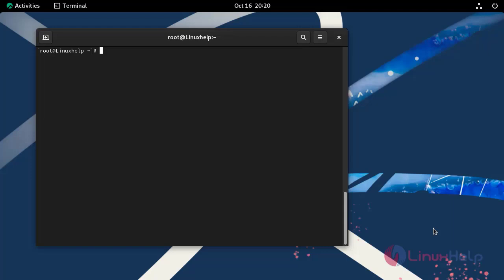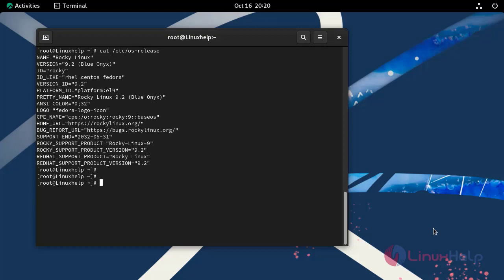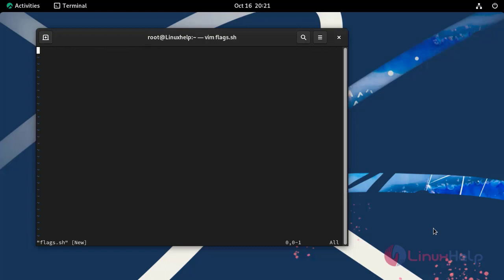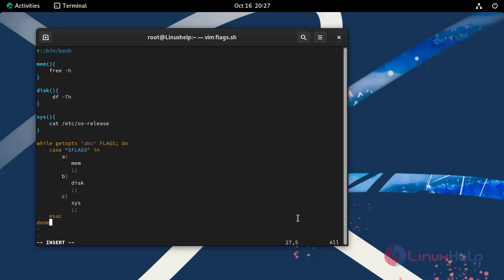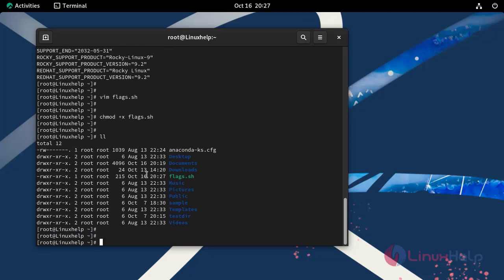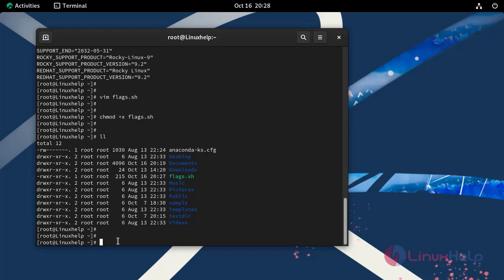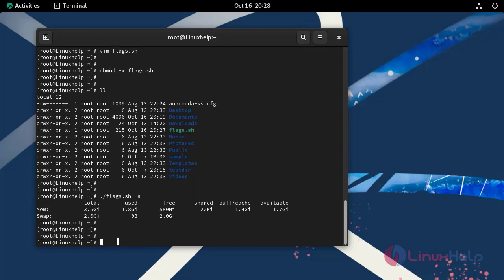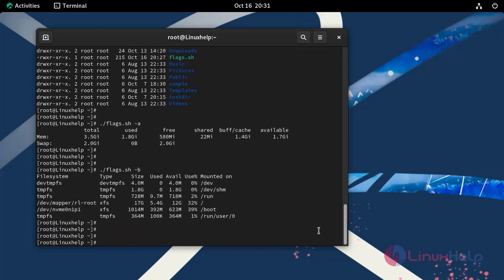How to use Flags by Bash Script on Rocky Linux 9.2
Handling flags in Bash scripts allows users to customize the script’s behavior and provides greater flexibility and usability. The getopts command is suitable for handling short options, while an extended approach enables handling both short and long options.